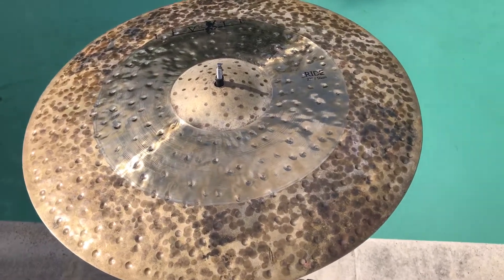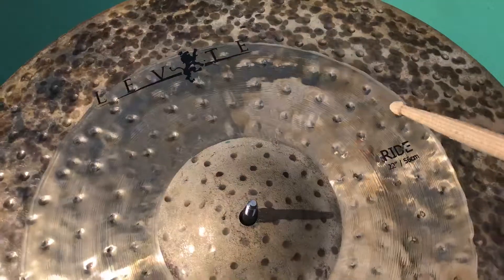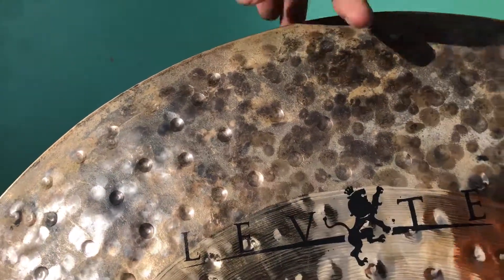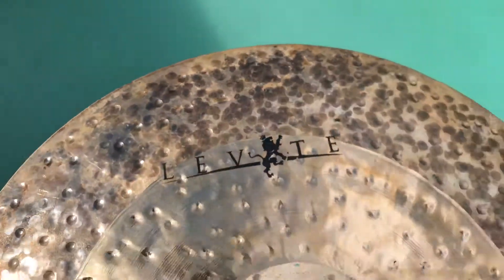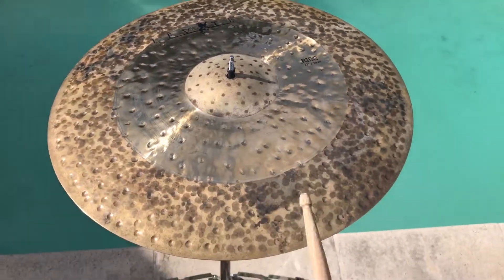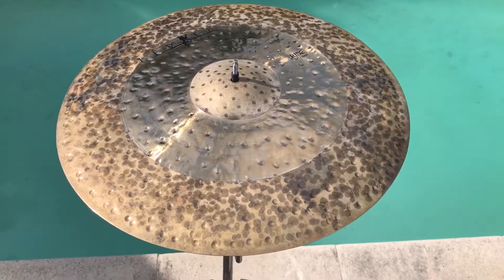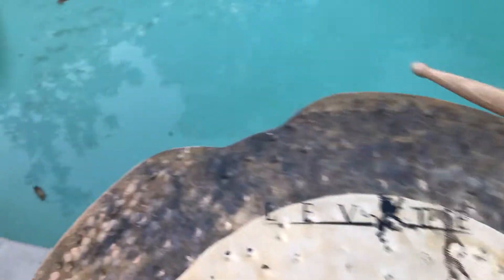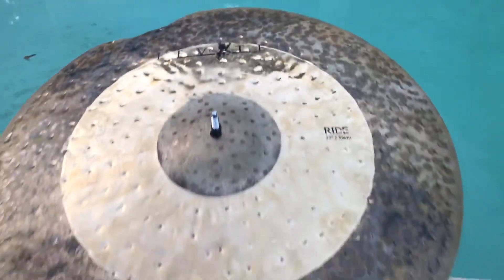Levite 22" Ride - Repaired